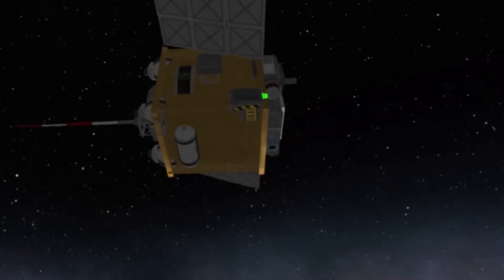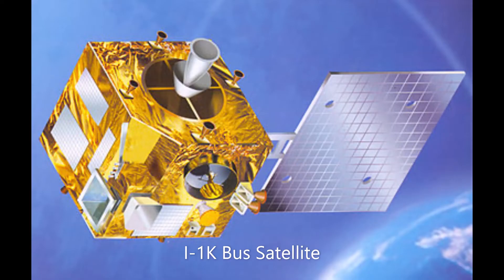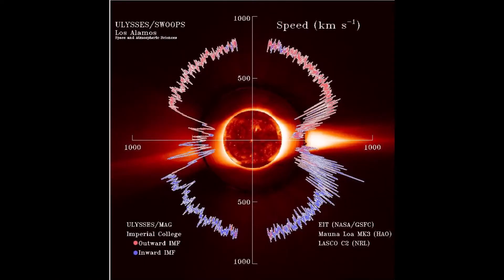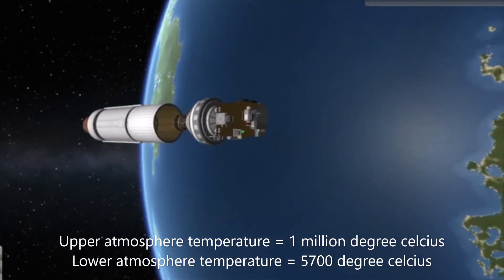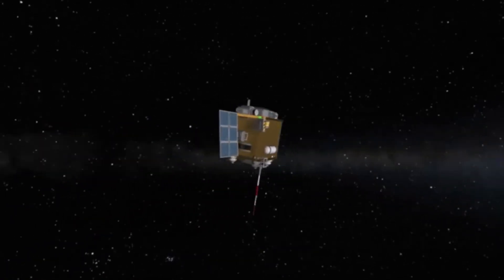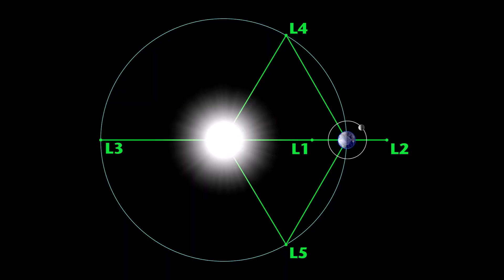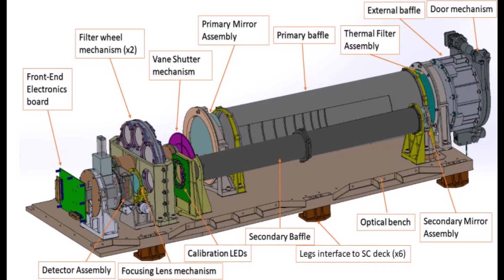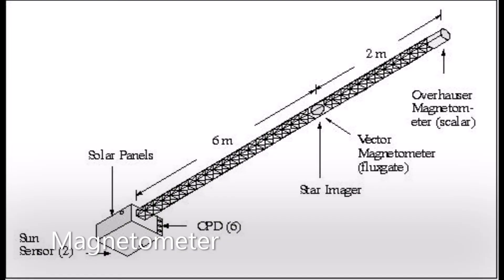Aditya L-1 ISRO | India's first mission to Sun | Everything you need to know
Aditya L1, India's first mission to explore the Sun in this video we will talk about everything you need to know about aditya l1 mission to sun
Mission will begin in Mid 2022 after being postponed a year owing to pandemic restrictions. The Aditya-L1 mission will be placed in a halo orbit around the Lagrange point 1 (L1), which is around 15,00,000 kilometers from Earth. Aditya, which means 'sun' in Sanskrit, will be ISRO's next prominent space mission, following the launch of its Chandrayaan 2
Aditya-1 was meant to observe only the solar corona.  The outer layers of the Sun, extending to thousands of km above the disc (photosphere) is termed as the corona.  It has a temperature of more than a million degree Kelvin which is much higher than the solar disc temperature of around 6000K. How the corona gets heated to such high temperatures is still an unanswered question in solar physics.

Aditya-L1 with additional experiments can now provide observations of Sun's Corona (soft and hard X-ray, Emission lines in the visible and NIR), Chromosphere (UV) and photosphere (broadband filters).  In addition, particle payloads will study the particle flux emanating from the Sun and reaching the L1 orbit, and the magnetometer payload will measure the variation in magnetic field strength at the halo orbit around L1.   These payloads have to be placed outside the interference from the Earth’s magnetic field and could not have been useful in the low earth orbit.